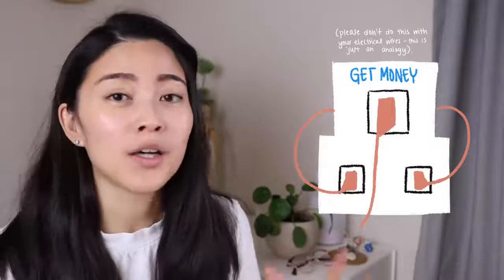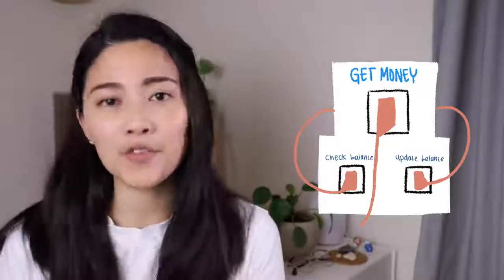Simplified Backend Development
How to create back end in website in 2 minutes !!